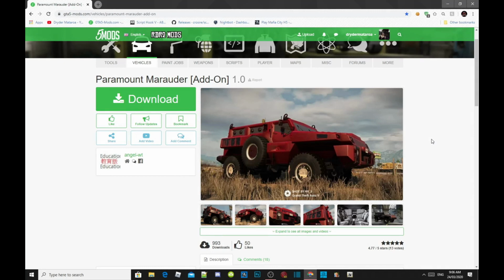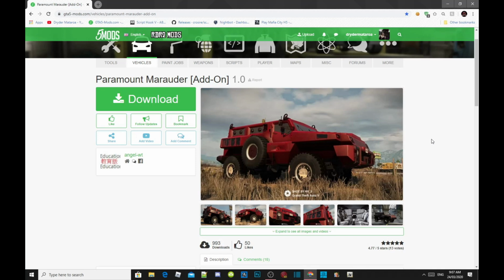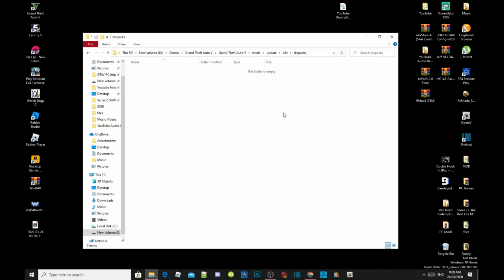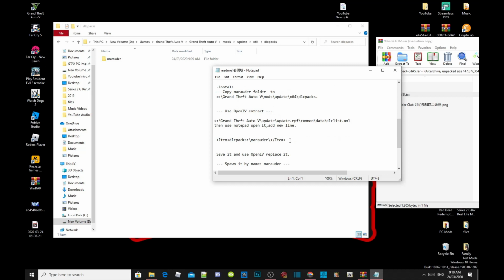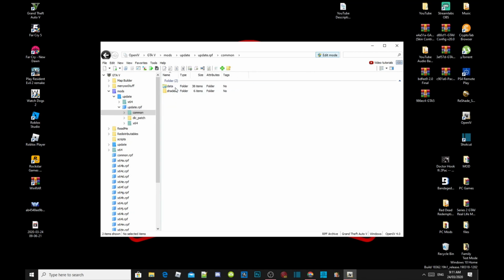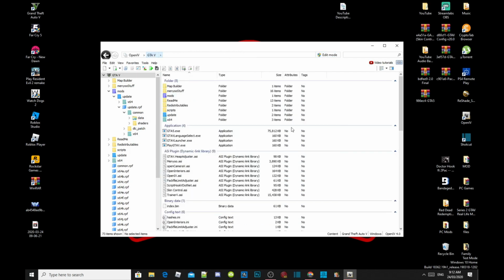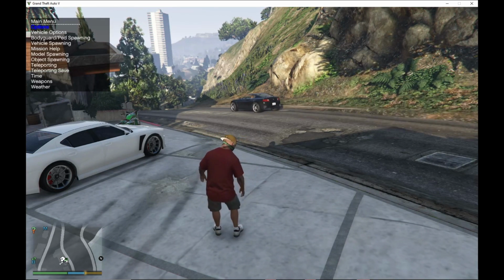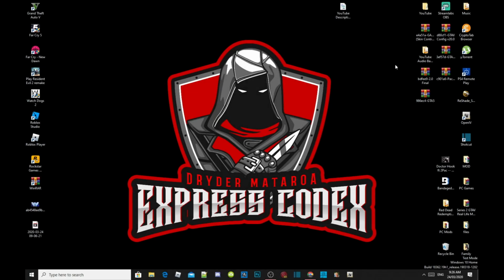PC Modding Tutorials: How To Install Addon Vehicle Mods (Paramount Marauder)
►  Info:

Author Comment
Features
- high precision external details
- high precision internal details
- normal working digital dashboard
- correct collision volume
- normal working light
- hand in the steering wheel
- broken glass
- the correct first person perspective
- digital display of instrument and position
-Primary Color: Body
-Secondary Color: Interior

Video Editors:

Producer: Dryder Mataroa
Product Manager: Dryder Mataroa
Graphics/Design: Imovie, ShotCut
Video Creators:

Special Thanks To:

Social Media/Info

✔ Verified Account